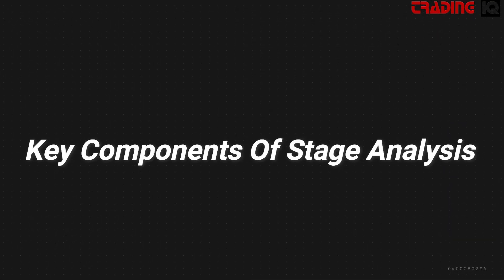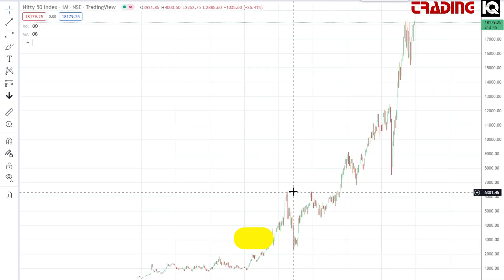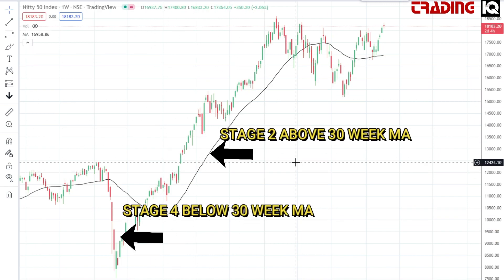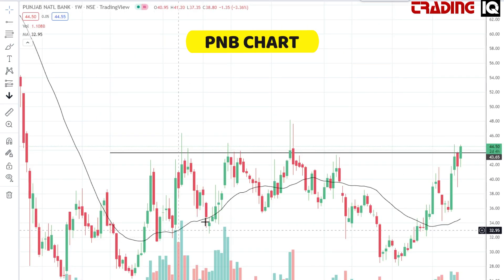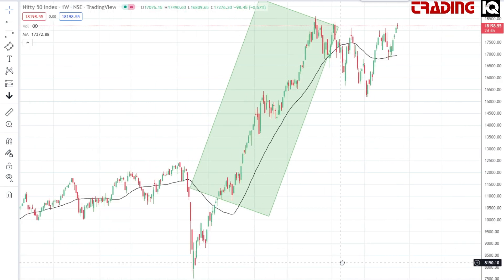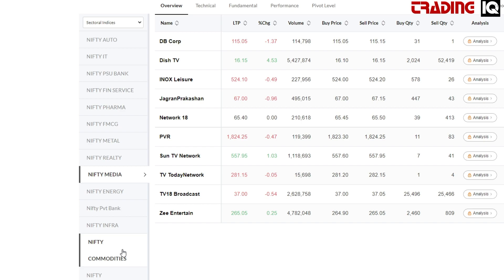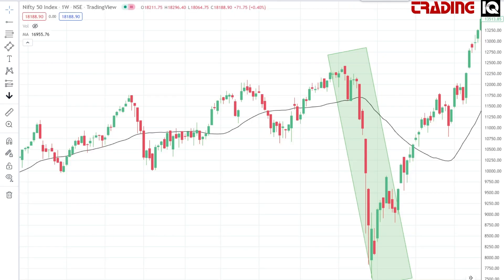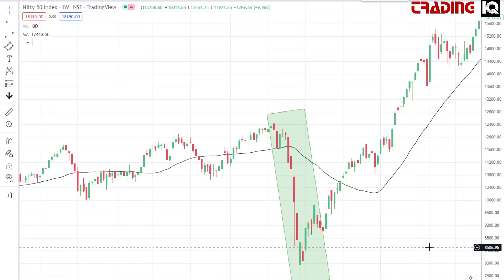Key Components of Stan Weinstein's Stage Analysis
This video is part of a new playlist that I am working for all beginners on how to use Stan Weinstein's Stage Analysis to create a consistent plan for Stock market investment.

Stan Weinstein's Stage Analysis follows few core fundamental strategies which are very very important in order to create a consistent plan for stock market investment. Stan is a pure technical analyst and his stage analysis follows a few very easy to remember technical chart strategies which are

Stan recommends to check prices on a Weekly Chart format as stage analysis is only for long term trading/investing. 30 Week MA is very essential in order to determine stages and Volume, a key component of the transition from a Stage 1 base to a Stage 2 advance and Stage 2 continuous set up, is big increase in volume on the breakout.  Without a big increase in volume the breakout is more vulnerable to being a false breakout, and the market moving back down into a Stage 1 base and Stock Market Indexes, The current stage of the overall stock market is extremely important when determining how much money to trade in the market and whether to even trade at all, or to stay in cash.  When the overall market is in a

Stage 1: You will have to very cautious decline, most stocks will also be in a Stage 4 decline and that is a period where a trader should play it safe instead of facing potentially devastating losses in the market.
Stage 2: You will have to find the best performing Sectors and from the best performing sector, you will have to find best performing stocks based on Stan Weinstein's Stage Analysis
Stage 3: It is okay to be staying invested in long term investment, however you will have to stay very cautious when adding new stocks to your portfolio.
Stage 4: Most stocks will also be in a Stage 4 decline and that is a period where a trader should play it safe instead of facing potentially devastating losses in the market.

I did detailed stage analysis videos on NIFTY 50, PSU Banks, MEDIA Sector and a few other stocks and my trading plan is heavily relies on Stan Weinstein's Stage Analysis.